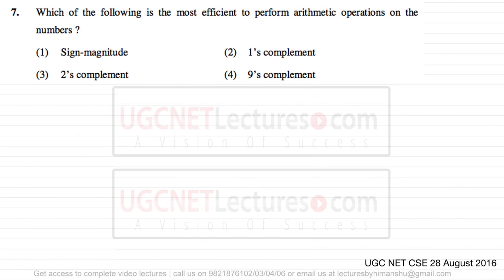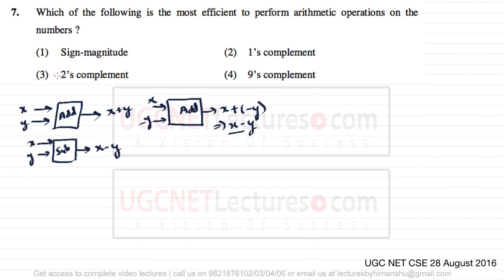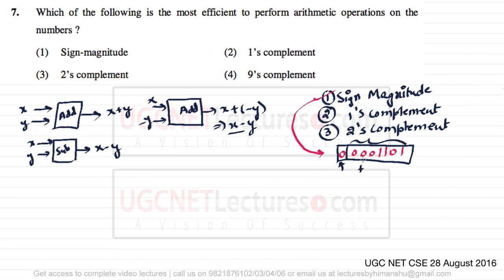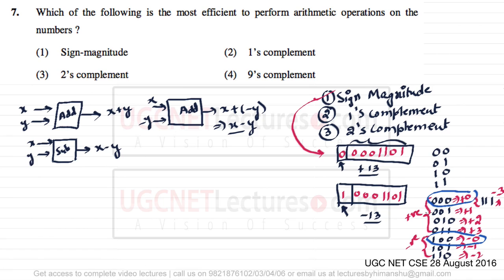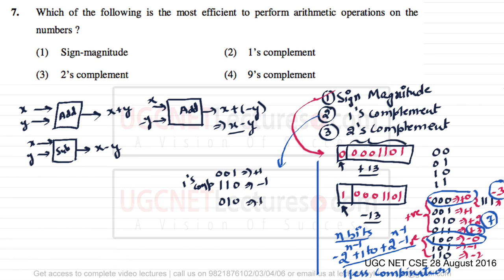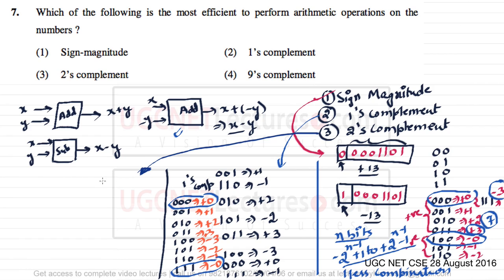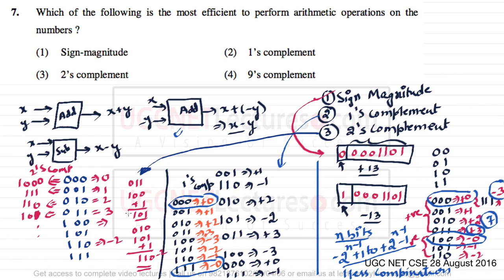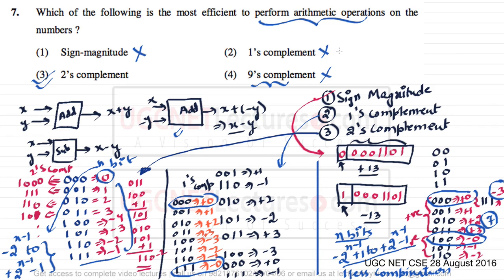Question 07 UGC NET Computer science previous year paper solution August 2016